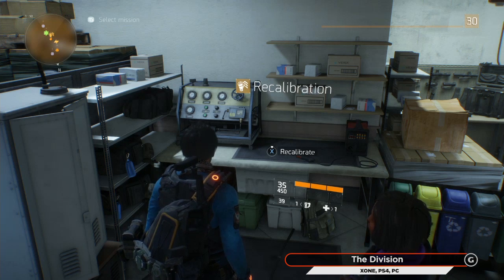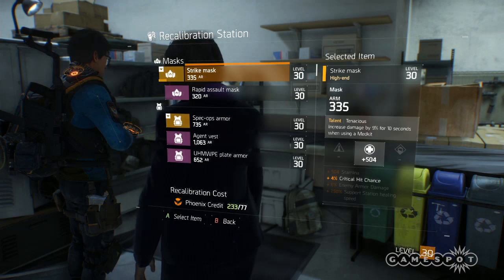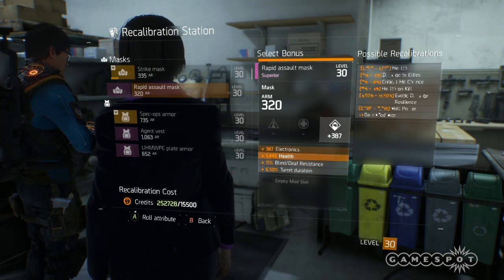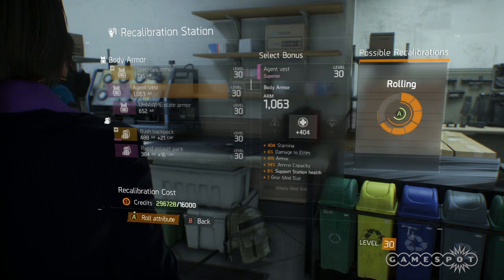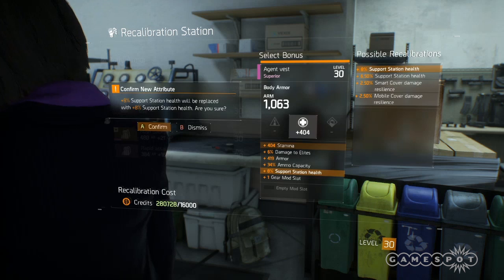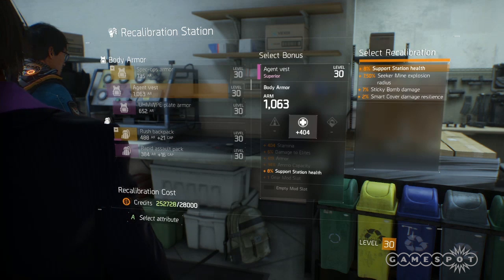Intro to Recalibration - The Division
Erick shows Ty how to use recalibration to push armor to its limits in The Division.

Follow The Division at GameSpot.com!